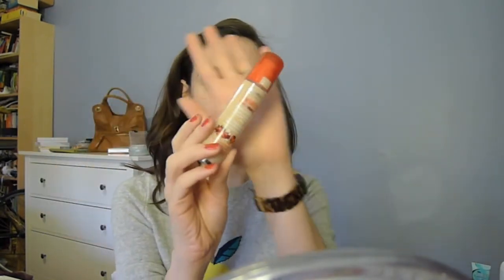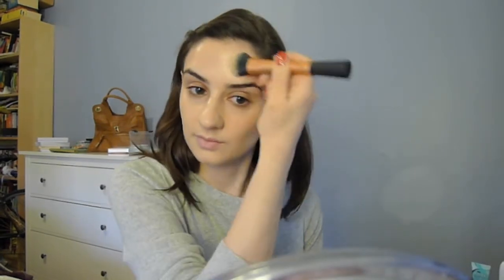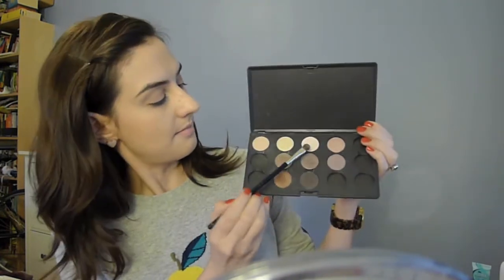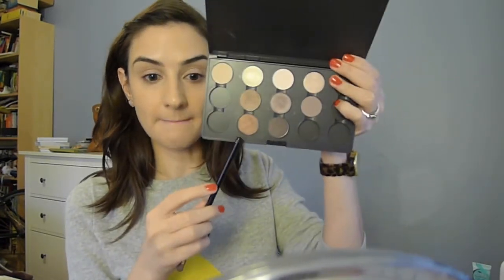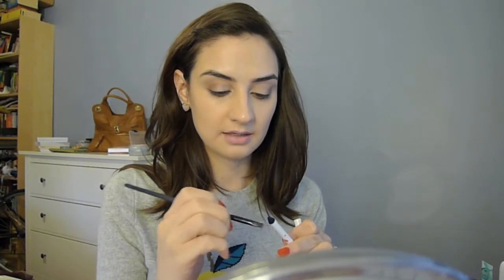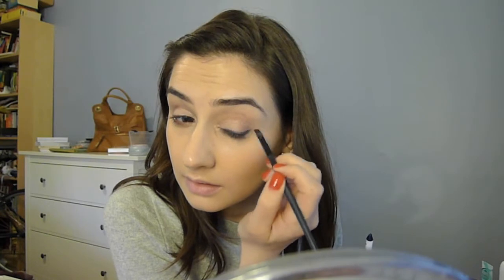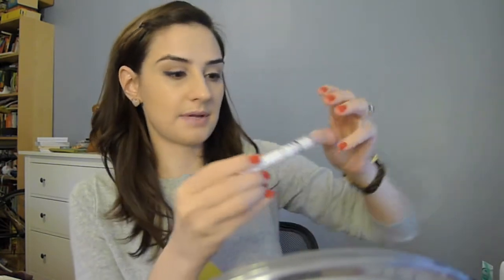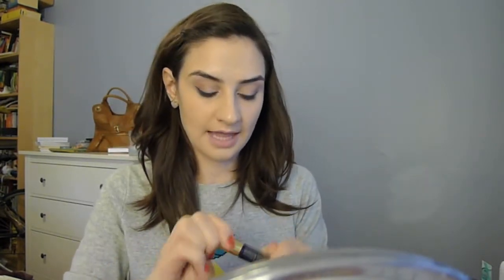Ronnie Red Valentine's Day Tutorial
Contest is international, but please have parent's permission if you are under 18 years of age.  Contest ends Saturday February 23, 2013 at 12PM EST.

Makeup worn in this video:

- Bourjois Healthy Mix Serum Foundation in Vanilla
- MAC Kohl Liner in Petrol Blue
- MAC Eyeshadow: Vanilla, Mulch
- Estee Lauder Mascara
- Revlon Nearly Naked Powder - Fair
- Hourglass Illume Cream Bronzer
- MAC Blush: Prom Princess
- MAC Lipstick: Ronnie Red
- MAC Lipglass: Strawberry Malt
- NYX Blush: Natural
- NYX Jumbo Eyeshadow Pencil: Oyster

Top from JCREW
Earrings from Forever21